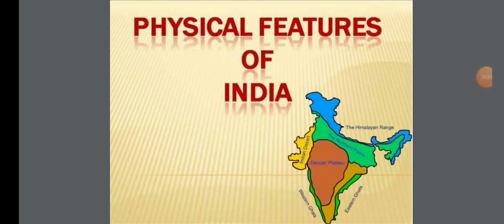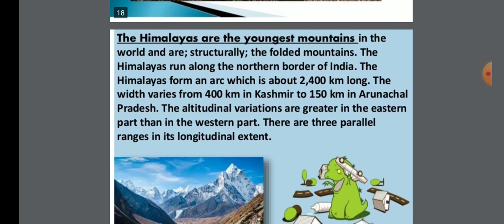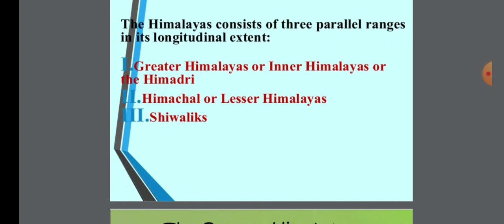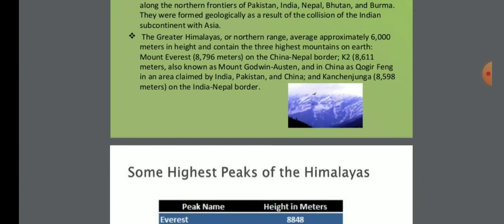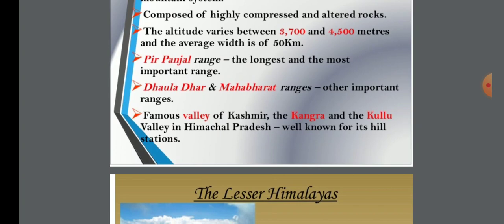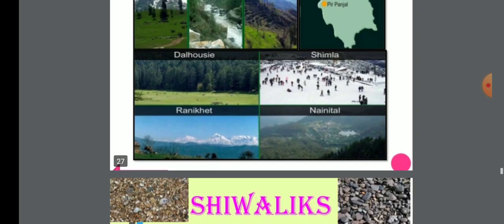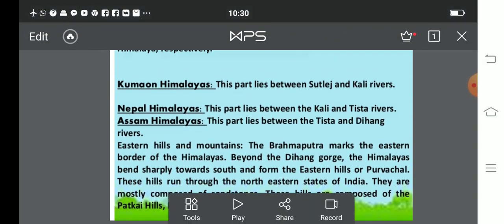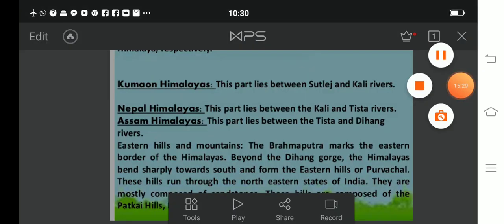Physical Features Of India. Ch-2 Geo 9th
Part-2 Himalayan Mountain